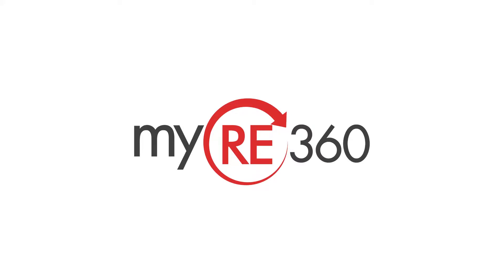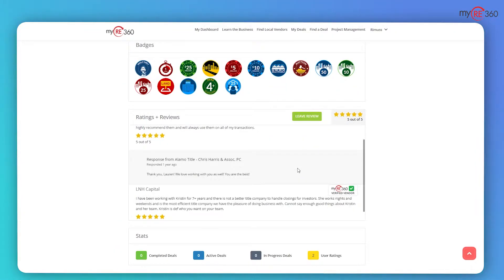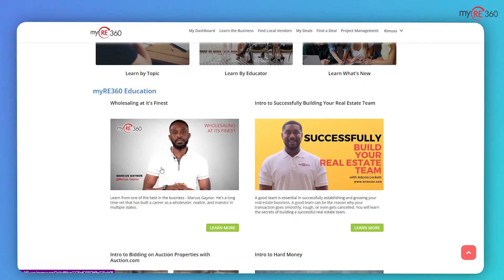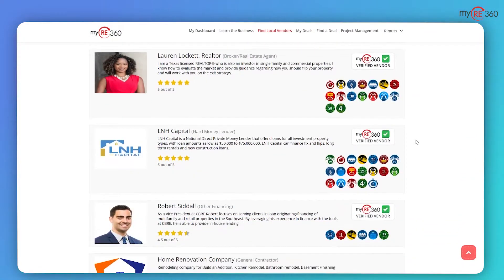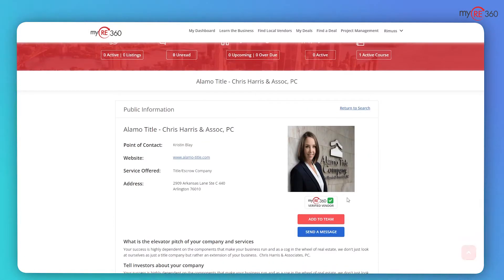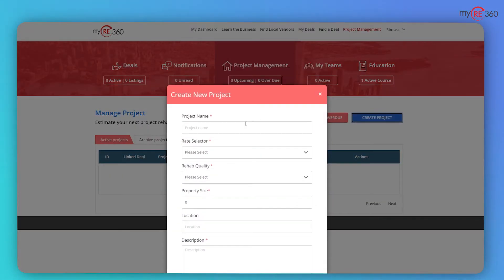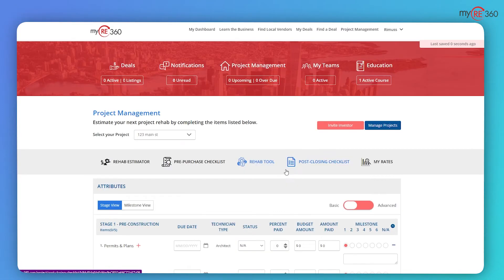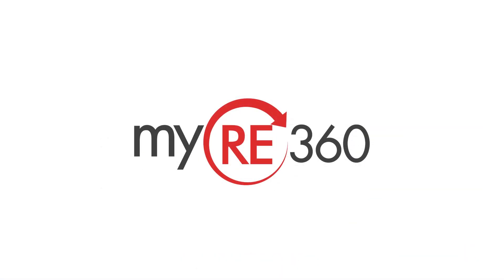myRE360 Overview | Build Your Net Worth Through Our Network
myRE360 REAL ESTATE INVESTING

myRE360 is the future of real estate investing. As a myRE360 member, you can learn the business, build your team, find a deal, and manage your project at the push of a button. myRE360 is a unique platform that allows members to know who they are conducting business with, by simple-to-read badges and user ratings. Learn every category of real estate investing with our education component. Build your real estate team in minutes, not days or weeks.